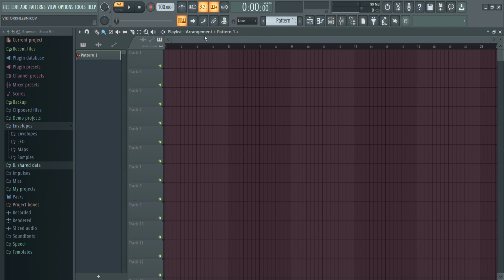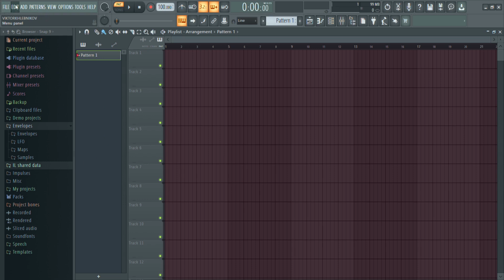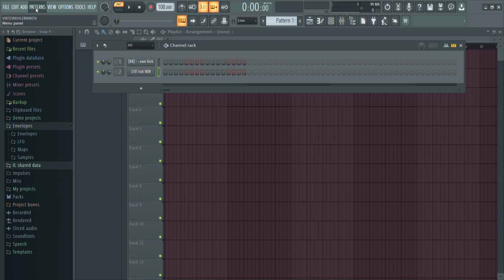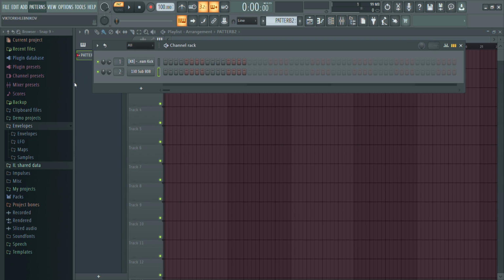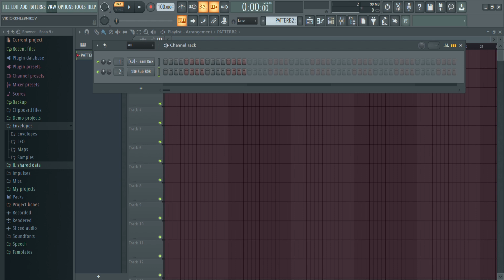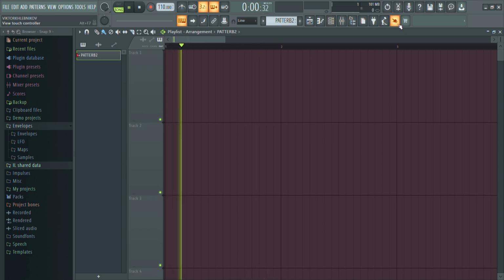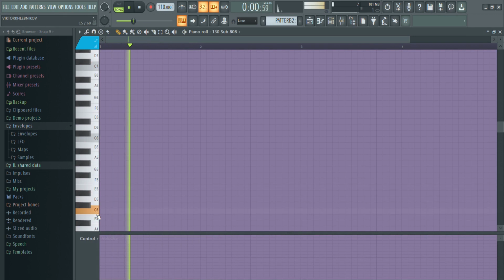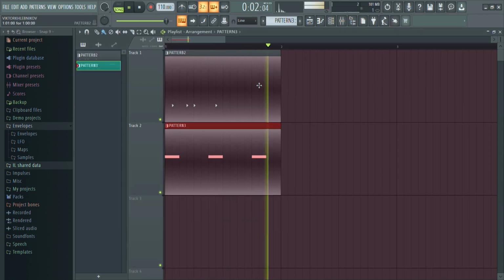FL Studio - Complete Beginner Basics Tutorial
Welcome to I’m Serious Jor Beats, your go-to resource for mastering FL Studio! 🎶 Whether you're a budding producer or an aspiring artist, our channel is dedicated to helping you unlock the full potential of FL Studio with step-by-step tutorials and essential tips.

In this video, we dive into [specific topic of the video], showing you how to [brief summary of what the video covers]. From setting up your first project to advanced production techniques, we cover it all. Our tutorials are designed to be easy to follow, ensuring that you can start creating amazing music right away.

At I’m Serious Jor Beats, we believe that anyone can make great music with the right tools and guidance. Our mission is to provide high-quality, easy-to-understand tutorials that empower you to express your creativity through music production. Whether you're just starting out or looking to refine your skills, we're here to help you on your musical journey.

We'd love to hear about your progress and any topics you'd like us to cover in future videos.